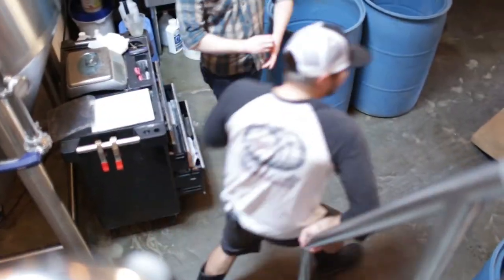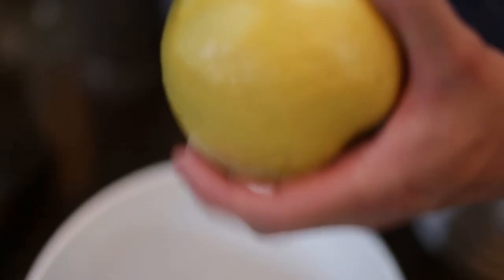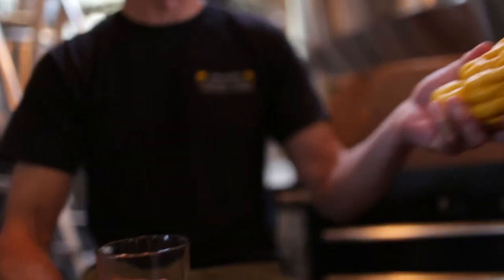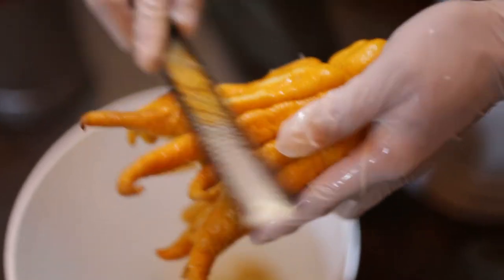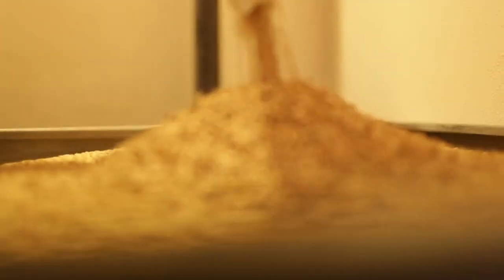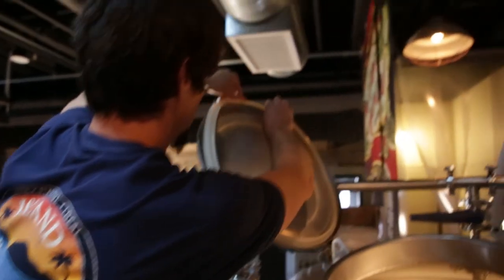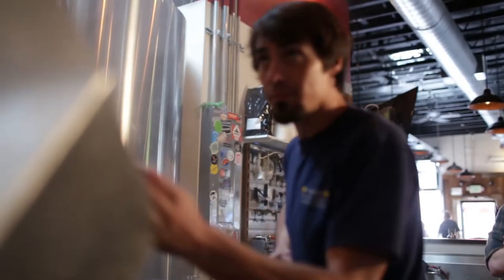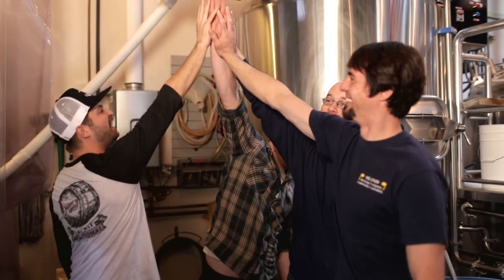Fig Mtn Brew & Island Brewing Co Collaboration: Buddhankadonk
SHORT TANK COLLABORATION BEER
"Buddhankadonk" Citrus IPA
In all Fig Mtn Brew Taprooms June 19, 2015